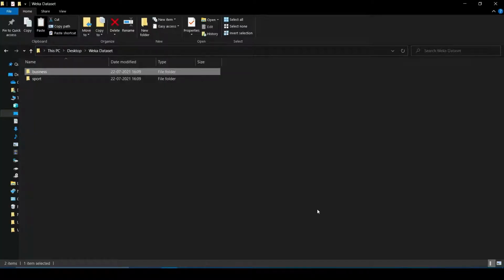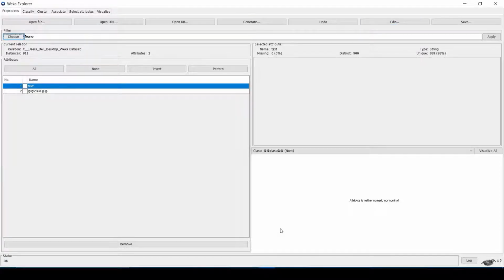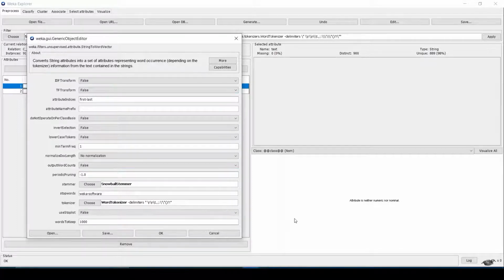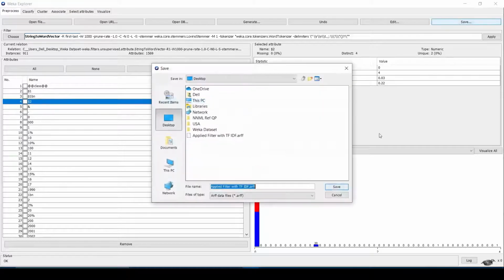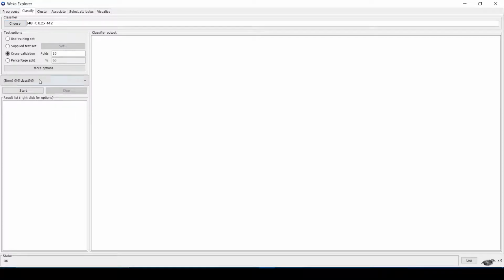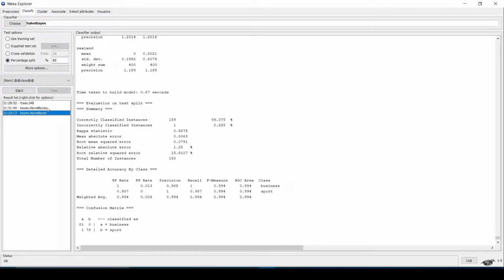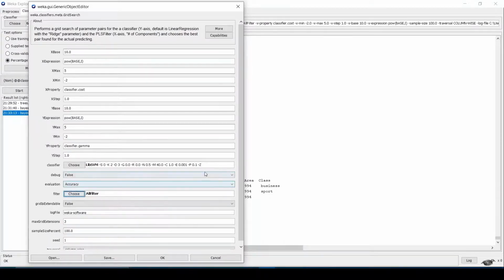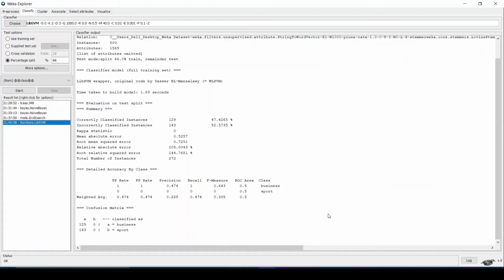Text Mining with Weka SIMPLIFIED! | Weka Data Mining Tutorial & Project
In this video, you will get an introduction to weka and learn how to:
Use weka as software for data mining
Load dataset into weka
Prepare ARFF files in weka
Perform data preprocessing in weka
Build machine learning and data mining models in weka
Interpret the output in weka
Run data mining models for multiple percentage splits with different random seeds in weka

weka tutorial for beginners
weka
weka tool
weka software
weka data mining
weka data mining tutorial
weka data preprocessing
weka introduction
data mining tools
data mining practical